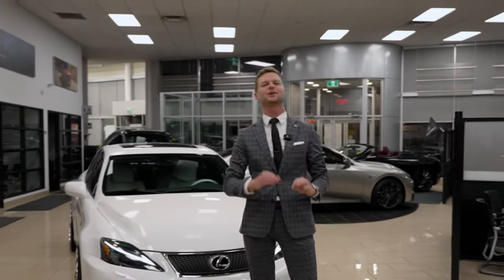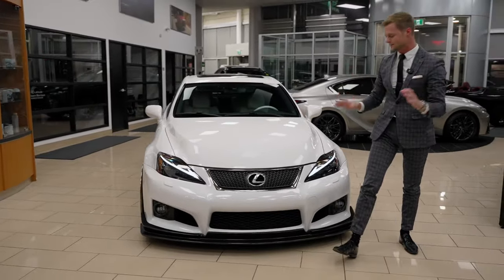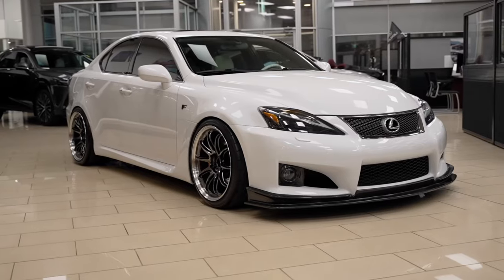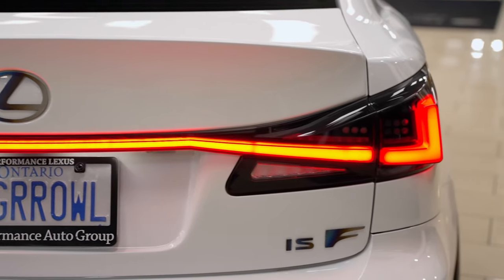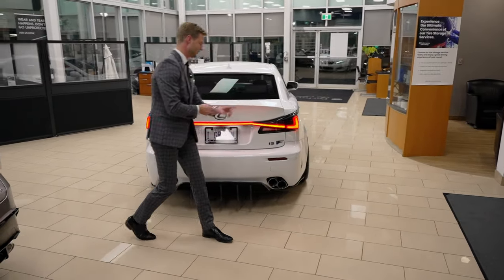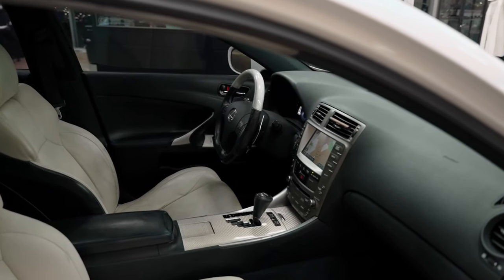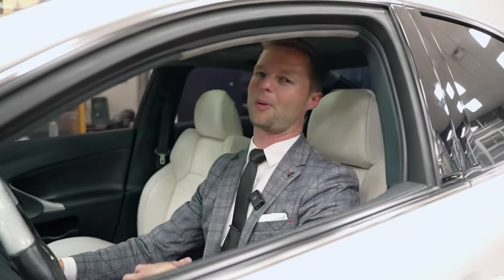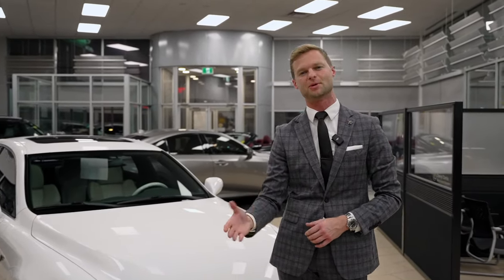Modified 2008 Lexus ISF Review - The Ultimate Daily Driver and Performance Car!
Today Dustin from Performance Lexus is reviewing a stunning modified Lexus ISF! Is the ISF a perfect combination of daily reliability but also has the capabilities of a sports car? Let us know what you think!